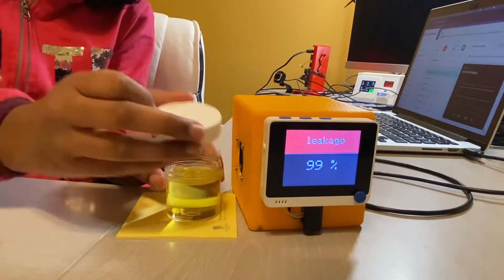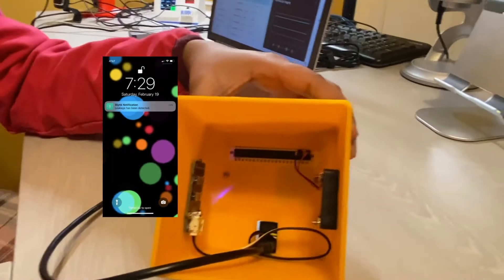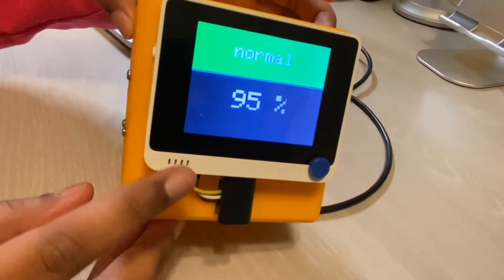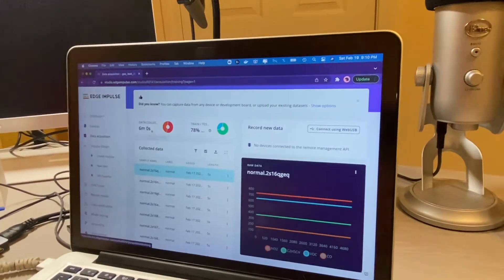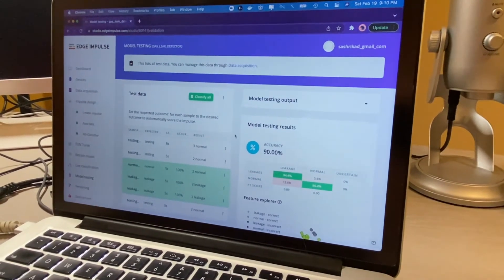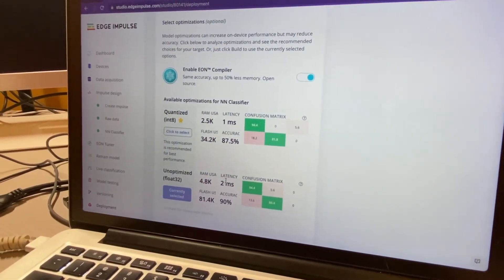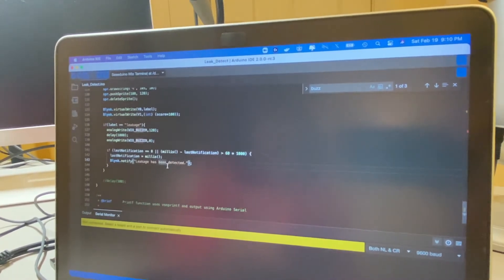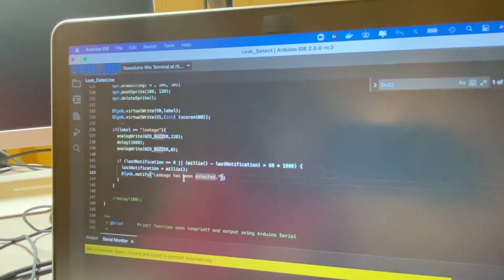Gas leak detection using tinyML built on Edge Impulse, Wio Terminal & Blynk app.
Oil tank leakage is serious problem. People living in cold weather like east coast of the USA, use diesel to heat up the house during winter. Most of the old houses have oil tank in their basements. Basement is a place where people usually don't visit  everyday. So if there is any leakage in the oil